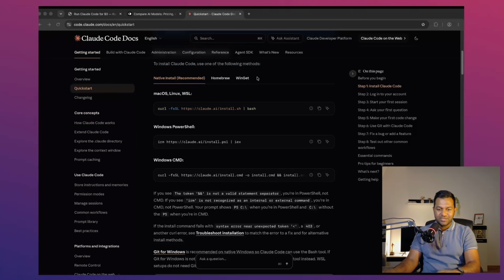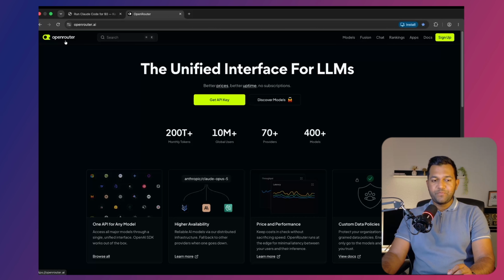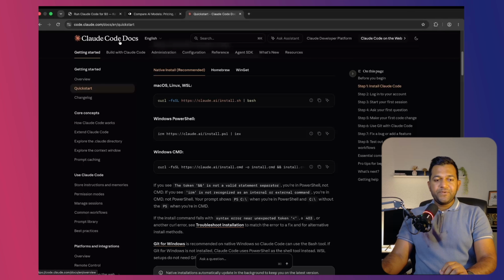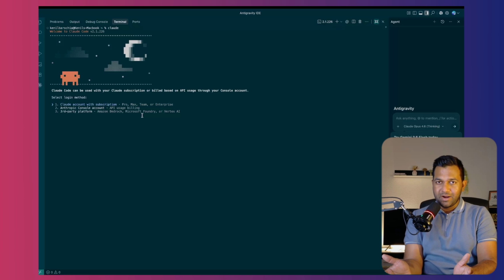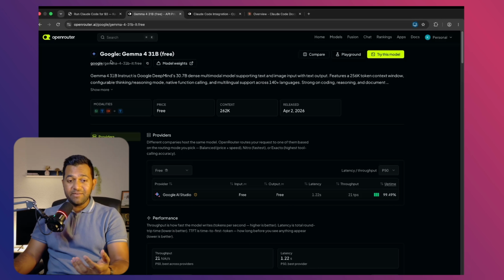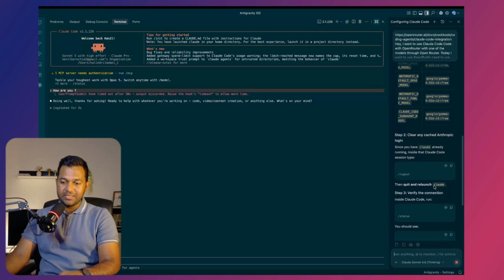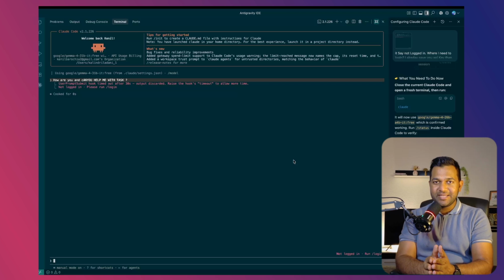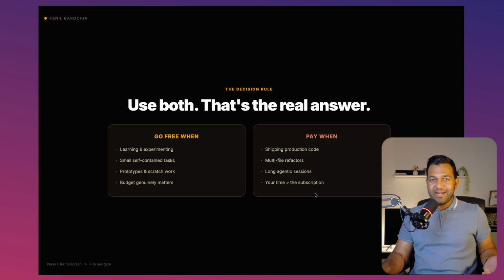How to Use Claude Code 100% FREE Forever : Official Method + Easy Setup (2026)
You're paying $100–$200 a month for Claude Code — but the agent itself is free. What costs money is the model behind it. In this video, I show you how to use Claude Code 100% free and unlimited, using OpenRouter's official method — the exact setup Anthropic and OpenRouter both officially support. No proxy hacks, no cracked accounts, no expensive machine needed.

🎓 AI TRAINING & CONSULTING
I run customised AI trainings for businesses and teams — online or in person, Germany, Europe & worldwide — covering Claude, ChatGPT, Codex, Gemini and any other AI tools, tailored to your industry. I also do AI workflow automation and 1:1 AI consulting to boost business efficiency, plus 1:1 career guidance.

This isn't a "just plug in a free API and it works" video. I'm walking through the three specific things that silently break this OpenRouter setup for almost everyone who tries it — plus a request limit that will kill your session in under twenty minutes if you don't know about it, and the one-time $10 move that fixes it for good.

Quick heads up before you dive in: this is NOT free Claude Opus. You're getting the real Claude Code agent, running 100% free and unlimited on OpenRouter's free open-weight models. Where that matters and where it doesn't gets covered in detail partway through — don't skip it.

⏱ TIMESTAMPS:

0:00 Introduction: Use Claude Code for Free
0:47 Understanding Claude's Pricing (The Car vs. Engine Concept)
1:56 Exploring Genuine Free Models on OpenRouter
2:47 Free vs. Paid Models: Honest Limitations & Use Cases
3:35 Step 1: Installing Claude Code via Terminal
6:05 Step 2: Selecting a Free Model
8:05 Step 3: Generating an OpenRouter API Key
8:47 Step 4: Automating Setup with the Anti-Gravity Agent
9:52 Troubleshooting: Fixing the "Hook Timed Out" Error
10:38 The Smart Fix: Auto-Switching Between Free Models
12:06 Conclusion: Final Advice on Free vs. Paid

You're responsible for your own API keys and account security. Never commit or share a key. Don't send confidential or client data through third-party model providers. Follow at your own risk — I accept no liability for costs or issues that result from this tutorial.

If this saved you $200 a month, a like actually helps more than you'd think. Drop a comment if you hit one of the three gotchas — I read all of them.